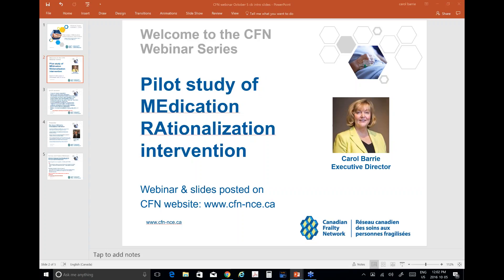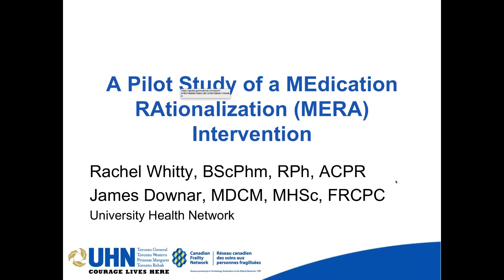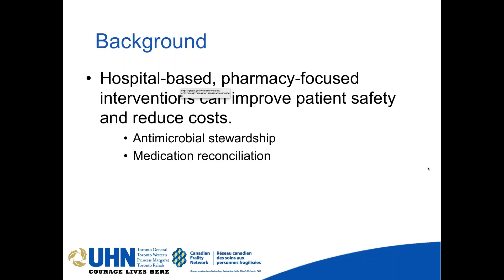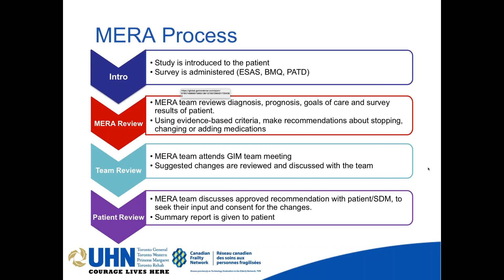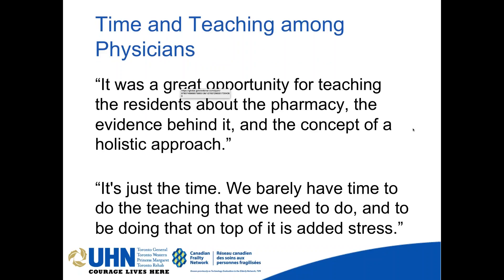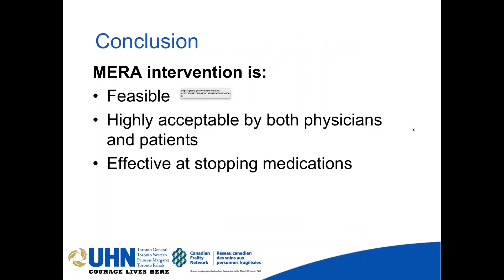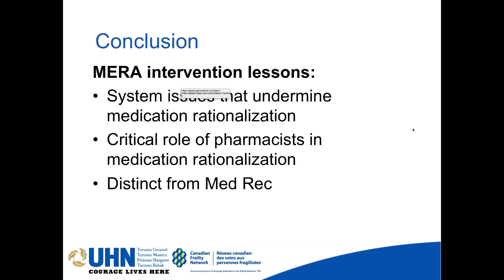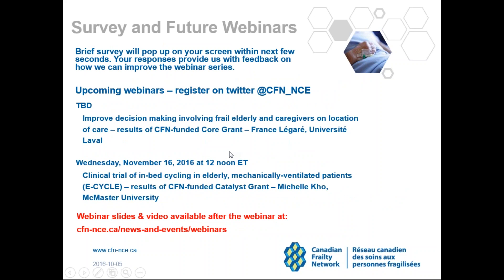2016 10 05 Pilot study of MEdication RAtionalization intervention